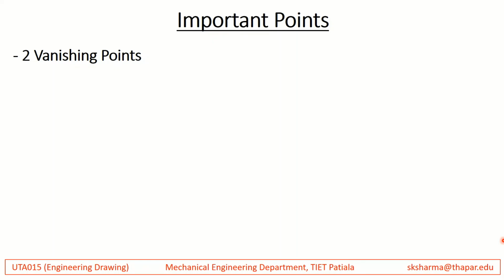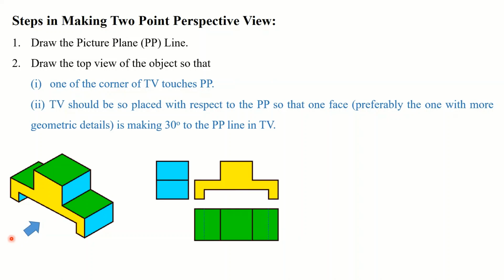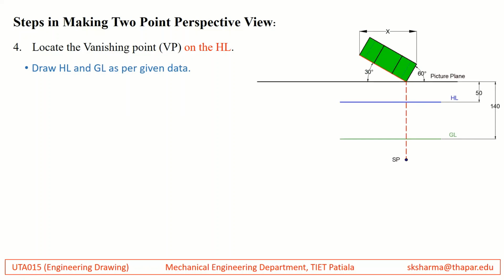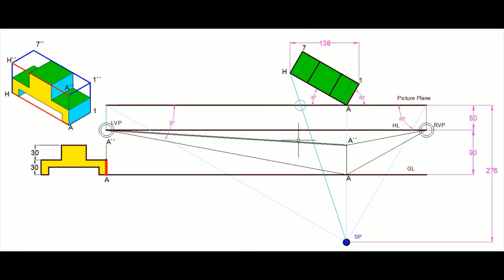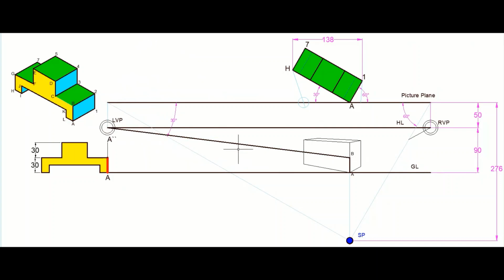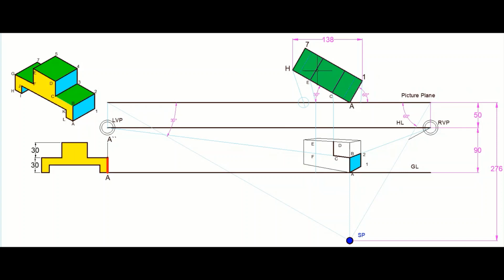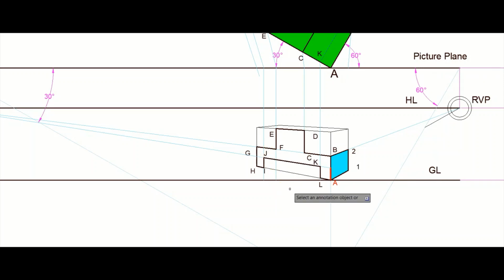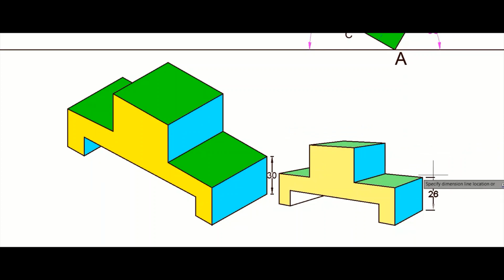Making 2-Point Perspective Projections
This video demosntrates the detailed procedure to create 2 Point Perpsective view of an object.